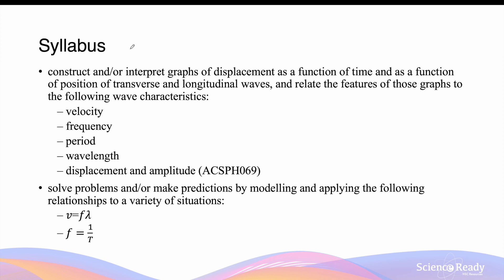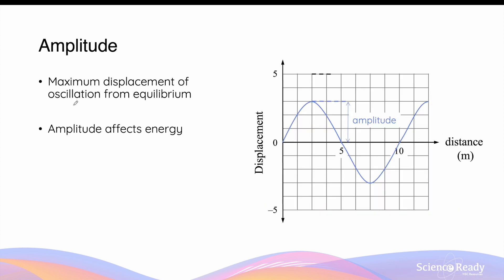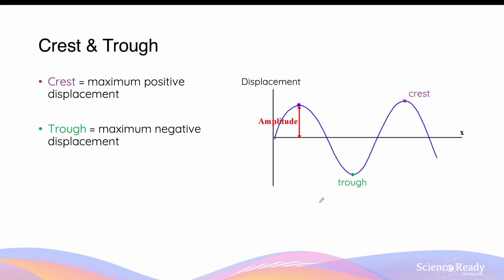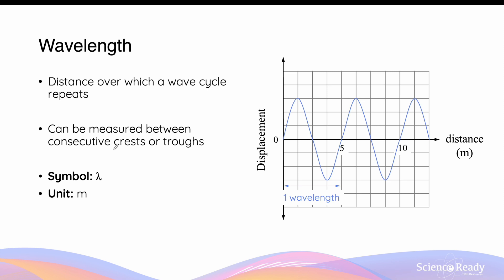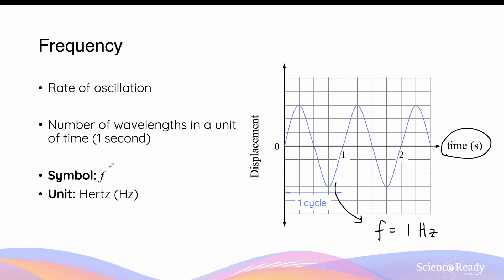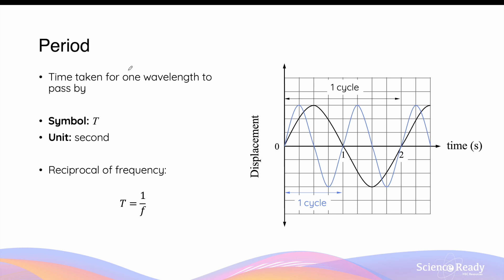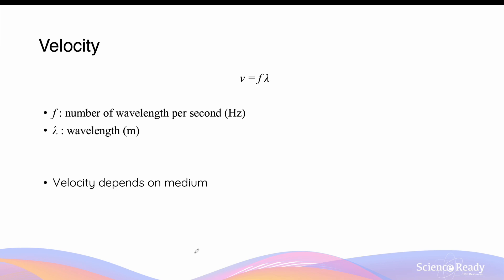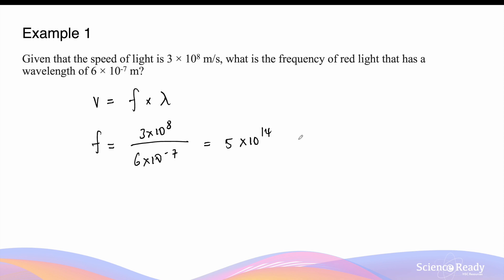Properties of Transverse Waves // HSC Physics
⌚Timestamp
00:00 What are the properties of waves?
01:01Amplitude
02:46 Wavelength
04:18 Frequency
06.00 Period
07:01 Velocity
08:02 Calculation example
08:34 Example 2

📚Syllabus
• construct and/or interpret graphs of displacement as a function of time and as a function of position of transverse and longitudinal waves, and relate the features of those graphs to the following wave characteristics:
– velocity
– frequency
– period
– wavelength
– displacement and amplitude (ACSPH069)
• solve problems and/or make predictions by modelling and applying the following relationships to a variety of situations:
– 𝑣=𝑓𝜆
– 𝑓=1/𝑇